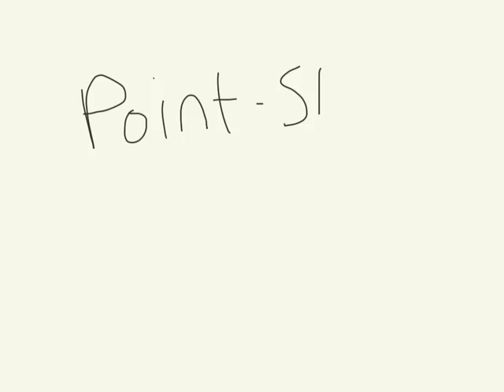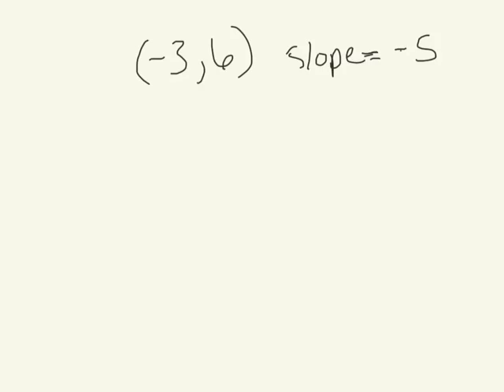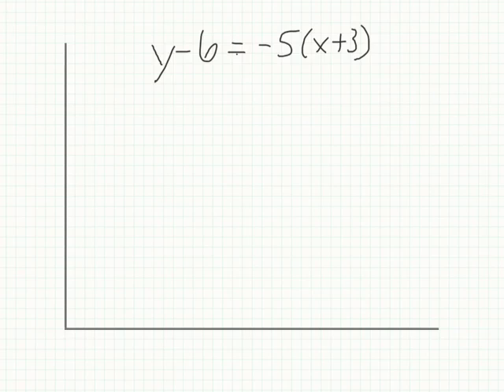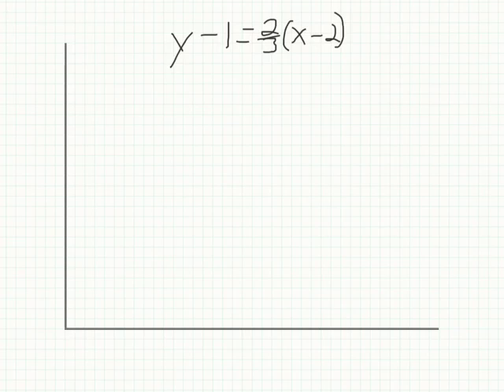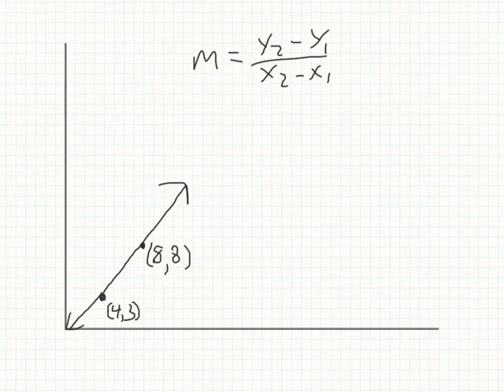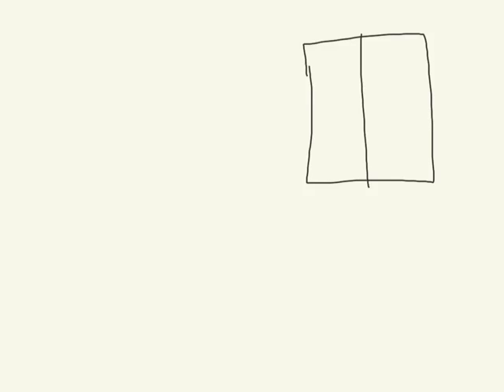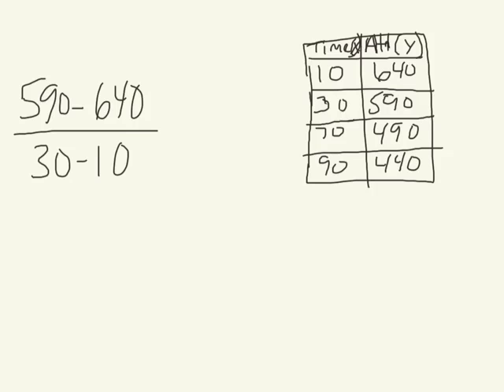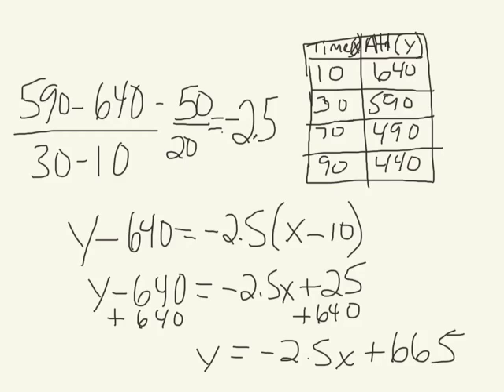Point-Slope Form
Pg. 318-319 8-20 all